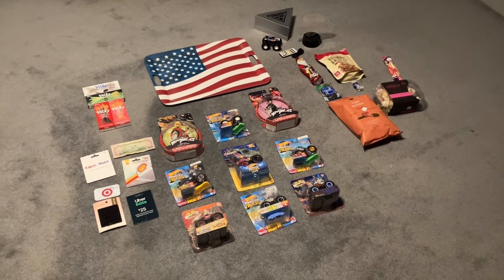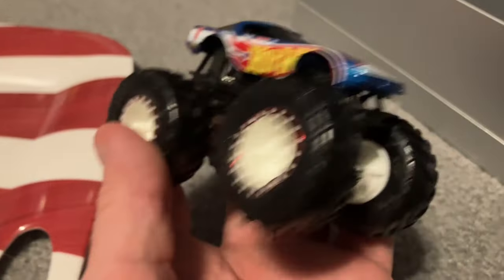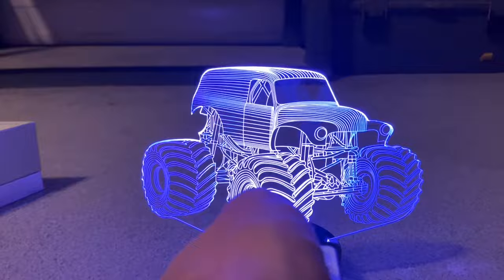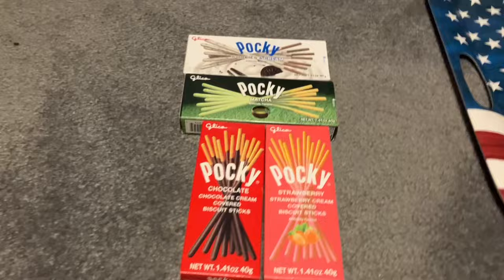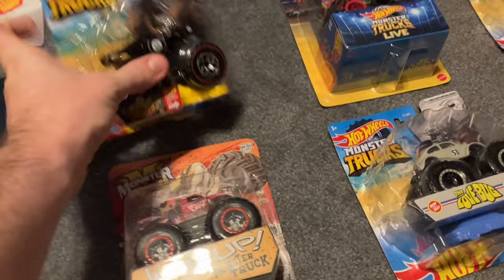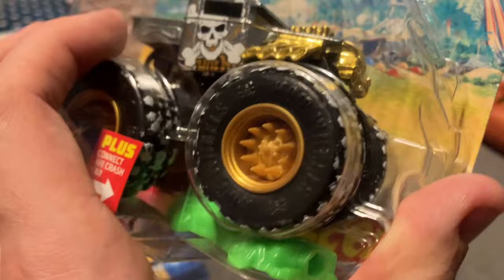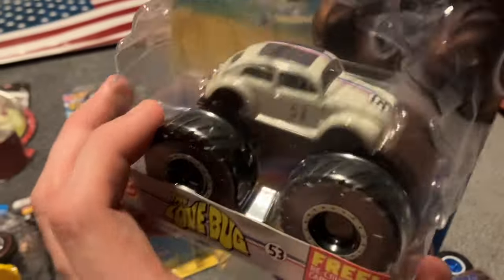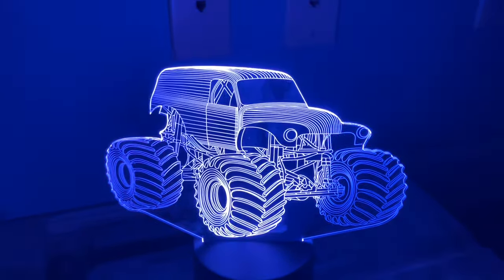My Christmas Presents (2022)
In Case You Guys Start Commenting, This Is A Video I Shot Showing All Of My Christmas Gifts From 2022 (A Year Ago)